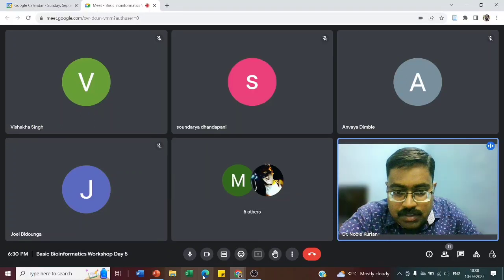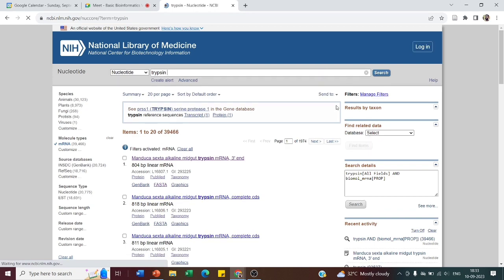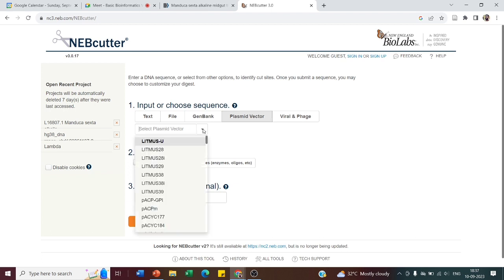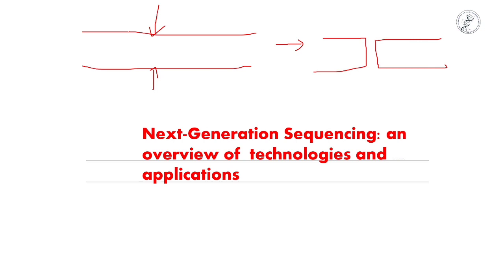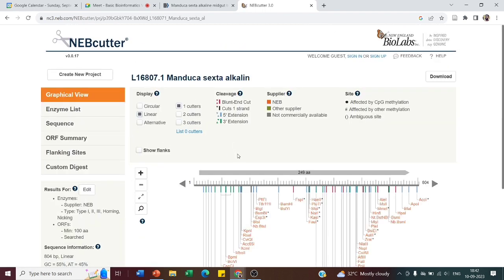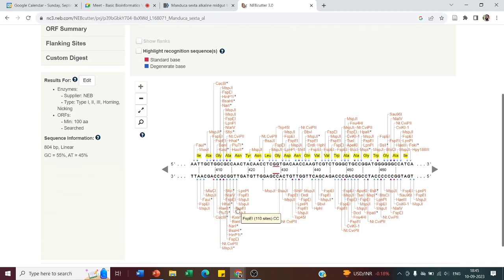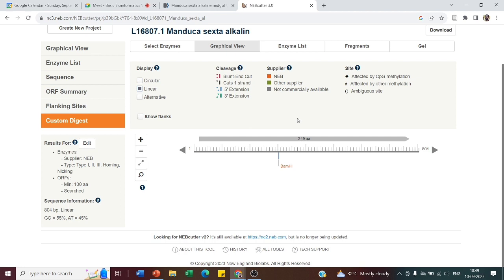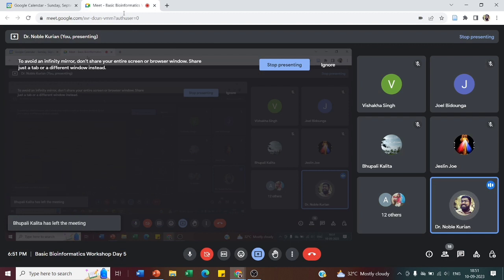Tool to find/ map Restriction Enzyme cutting sites in DNA NEBCUTTER BI Tutorial by Dr. Noble Kurian